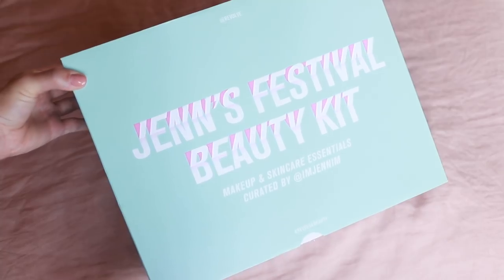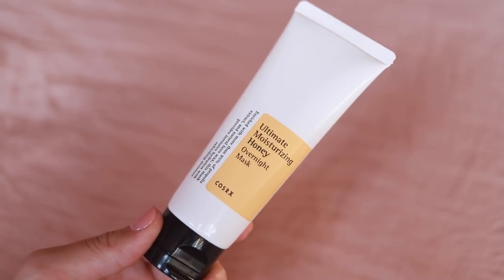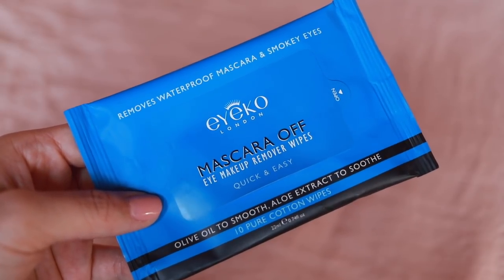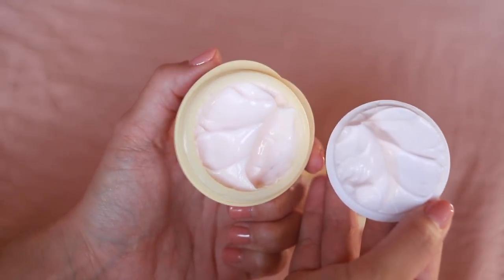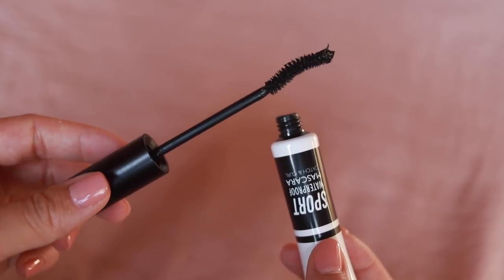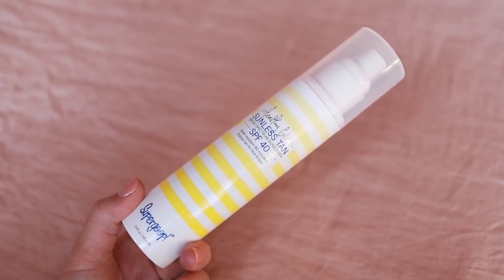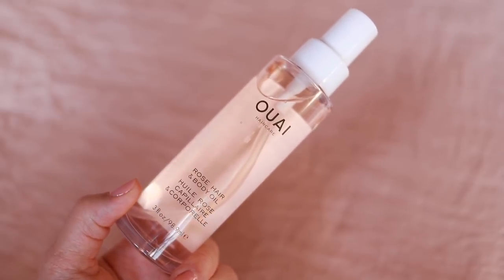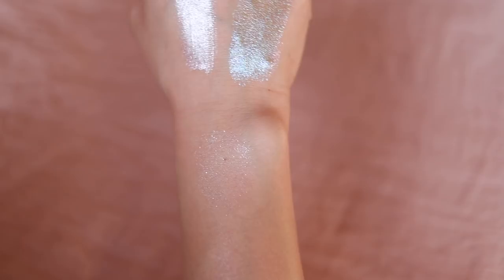Summer Beauty Haul | soothingsista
Snapchat ⇨ sistasoothing